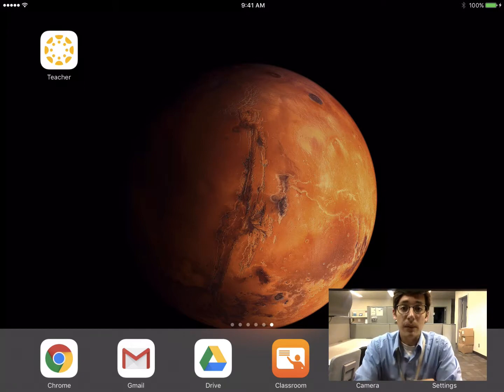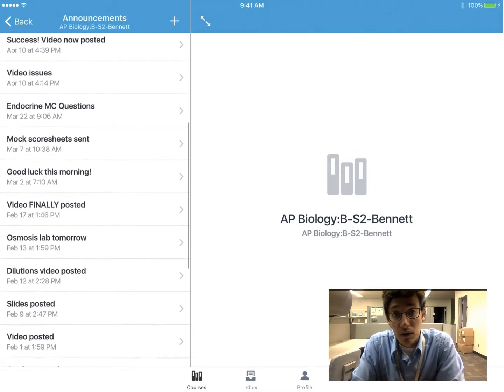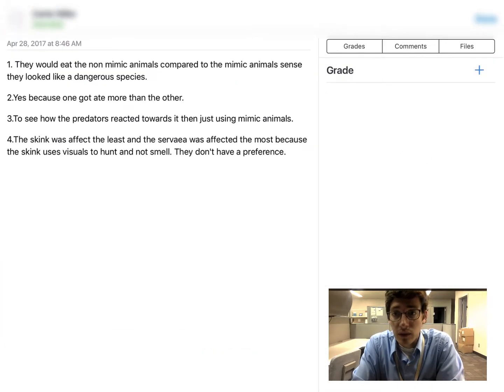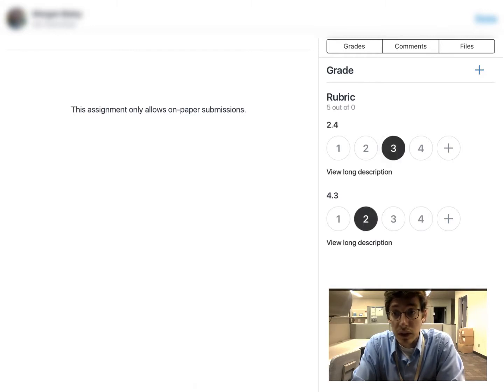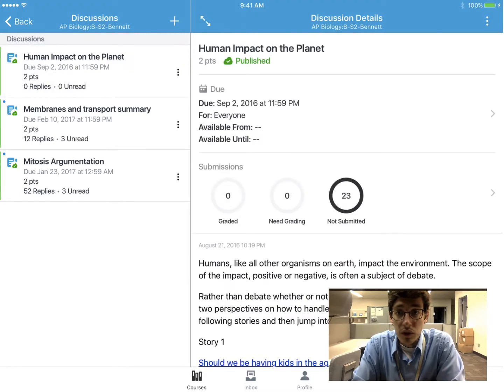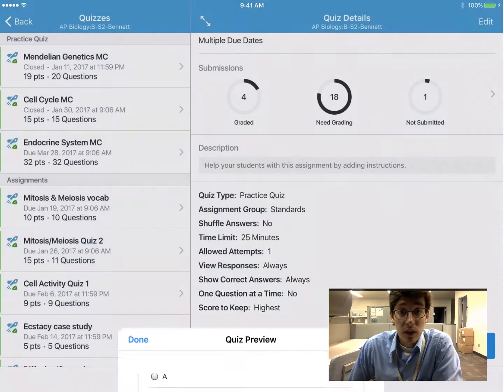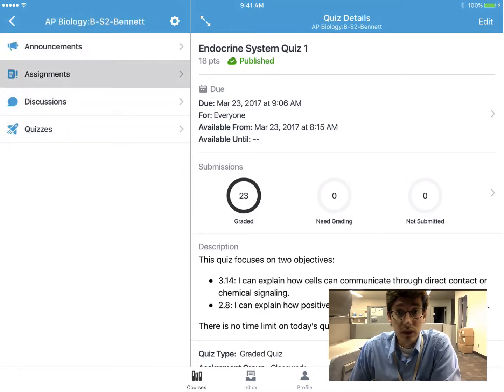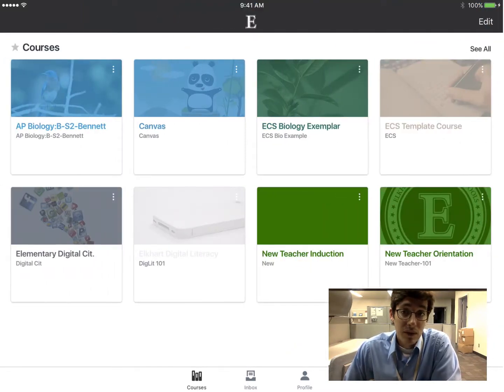Canvas Teacher iPad App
Canvas released an updated app for iOS and Android which makes grading and feedback much easier to manage on an iPad. This video is a quick walkthrough of the major functions available today.

Notes:
- You cannot create assignments or quizzes in the app yet.
- The app is version 1.0.2, so still very new. Regular updates are planned to expand functionality.